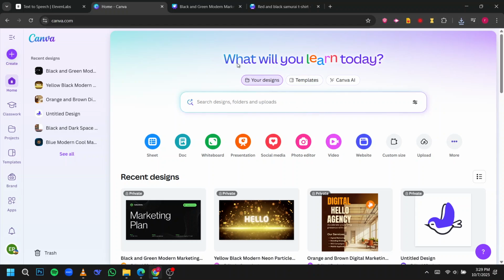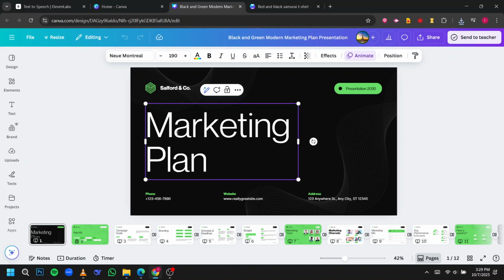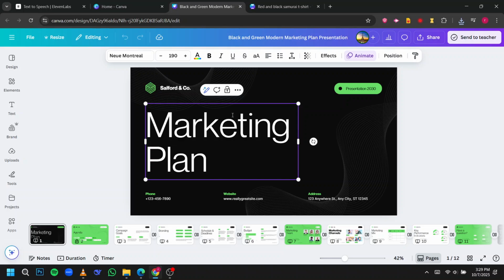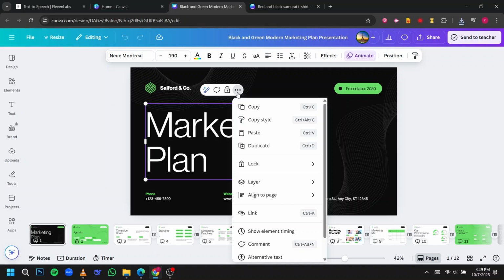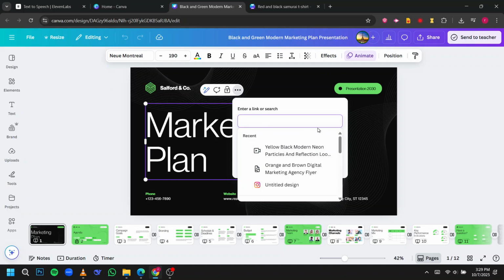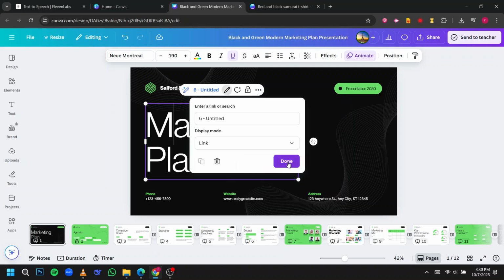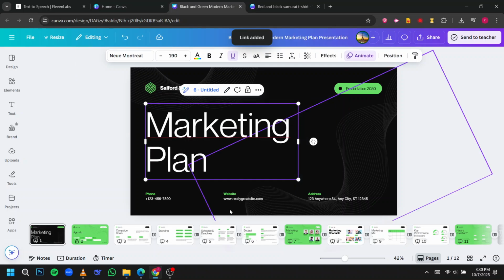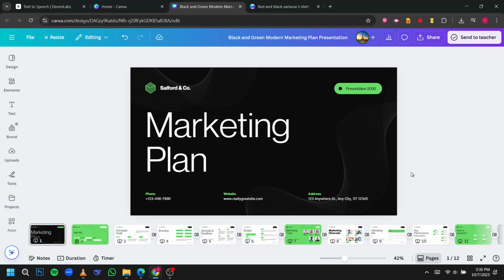How to Link Pages in Your Canva Designs - 2025 (NEW METHOD)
How to Link Pages in Your Canva Designs
In this video, we show how to link pages in your Canva designs step by step, making your projects interactive and easy to navigate. Learn to create clickable buttons, connect multiple pages, and enhance your Canva presentations or digital documents with seamless page linking for a professional look.